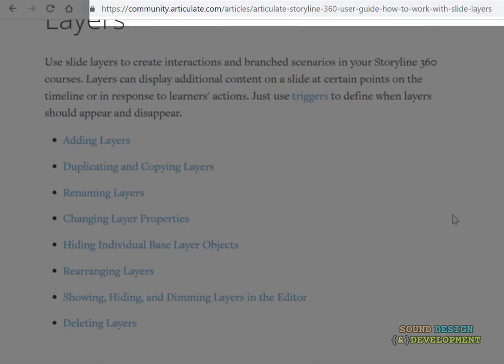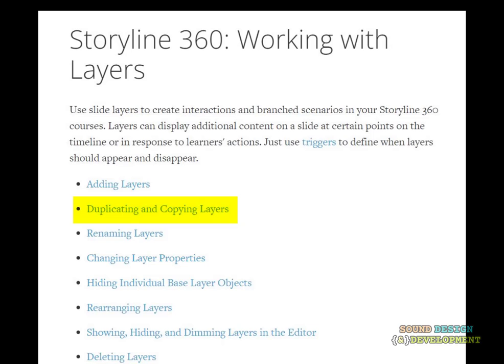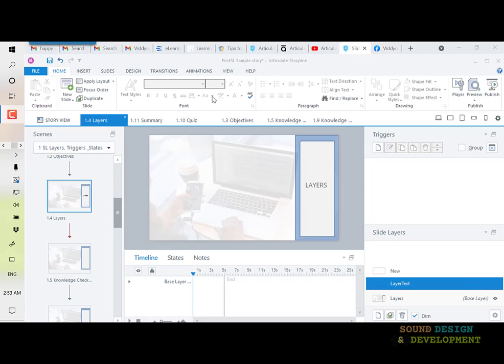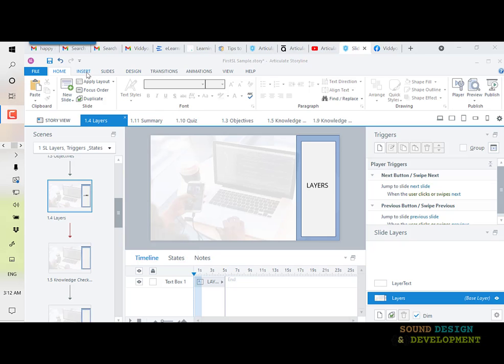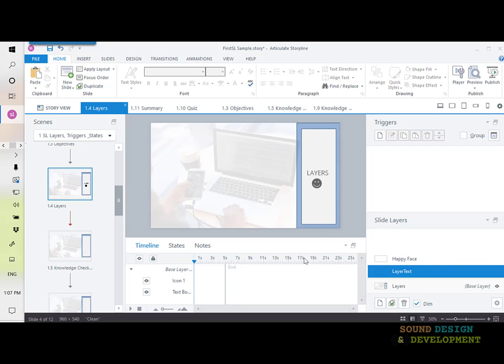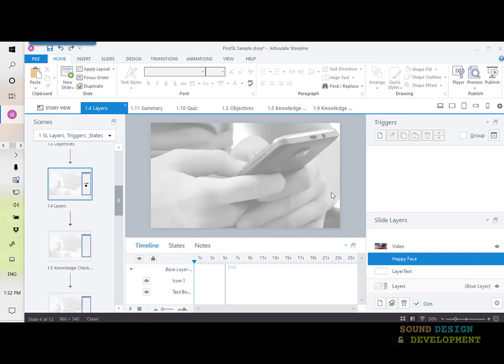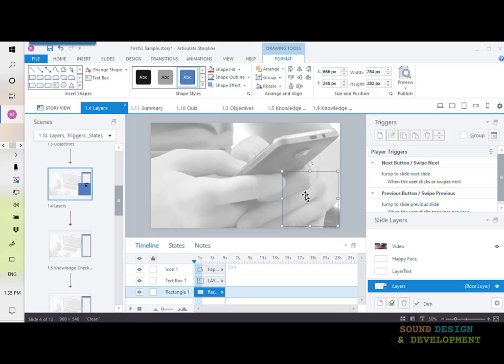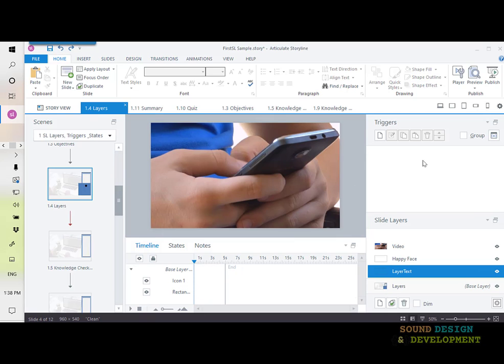Storyline Layers Slide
Storyline 360: Working with Layers